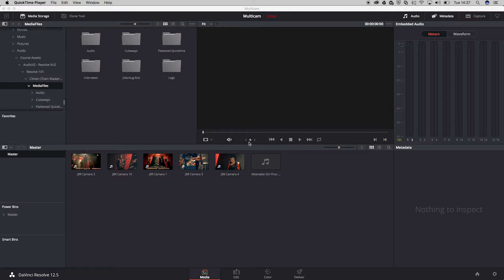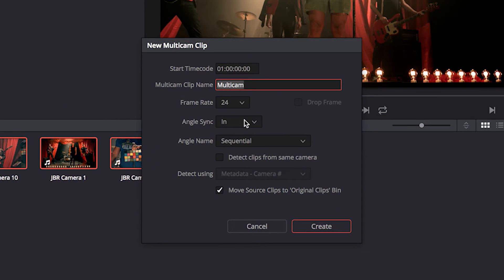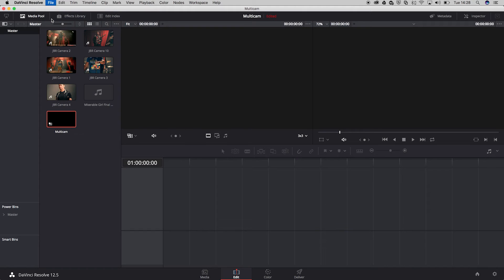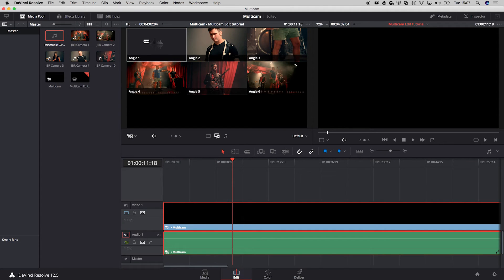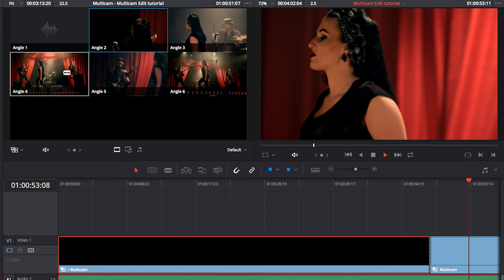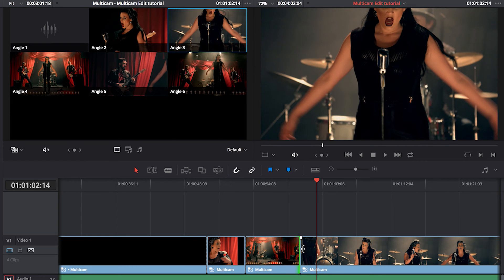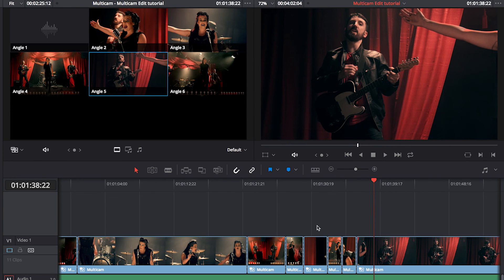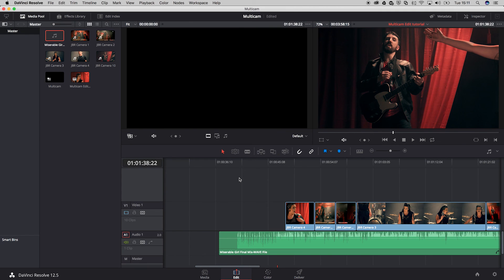Quicktip 32 | Make a Multicam edit in Davinci Resolve 12.5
Davinci Resolve 12.5 is a really powerful non-linear editing solution from Blackmagic Design. I've made a whole Dutch course about it for my students at the Grafisch Lyceum Rotterdam.

I will show you how to deal with Multicam footage in this English spoken Quick Tip. Resolve 12.5 has got a easy workflow for creating a great multicam edit. So if you've got a couple of minutes check it out.